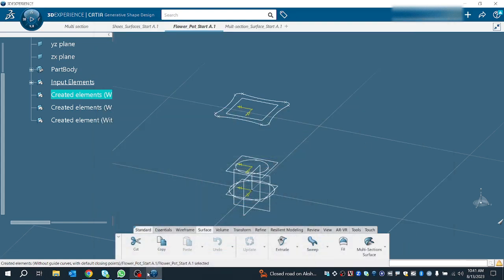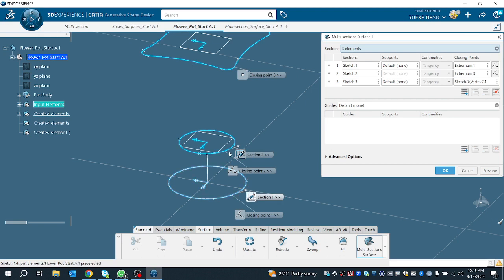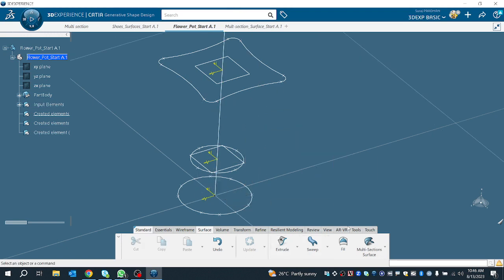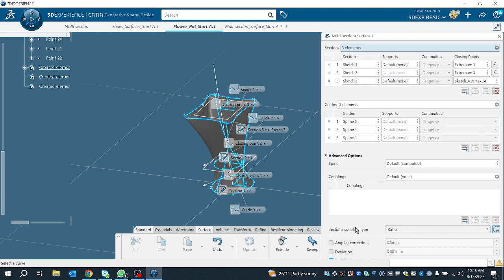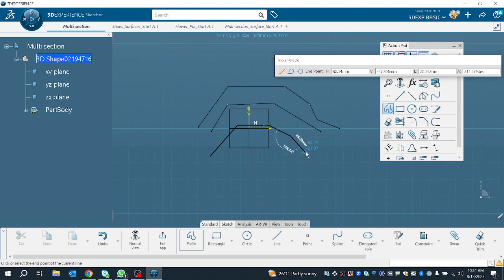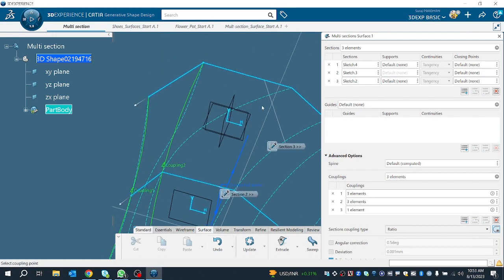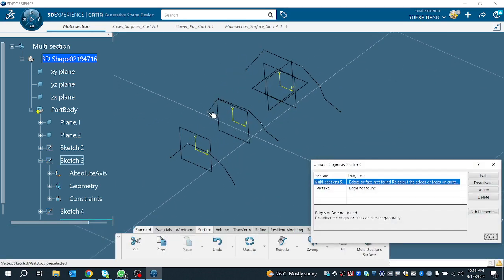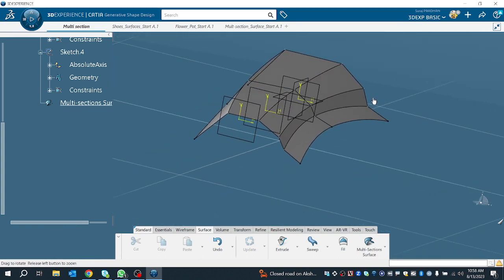EP 4.6:Creating MultiSection Surface Profile»3dexperience» MultiSection Surfaces